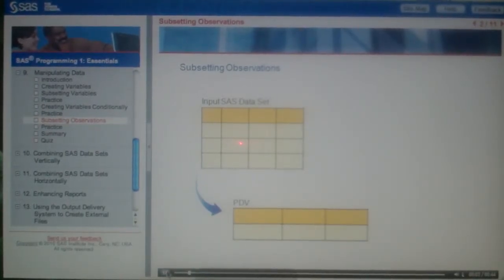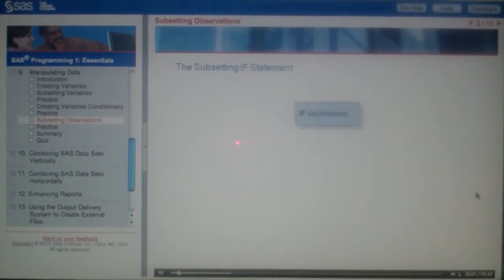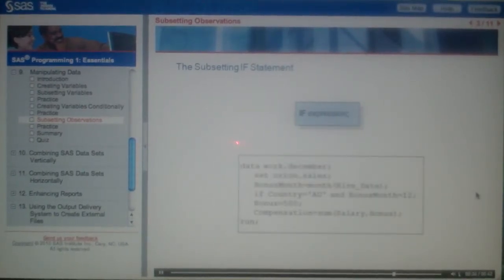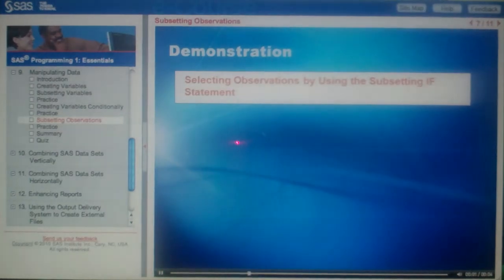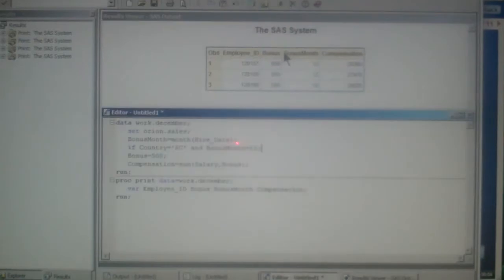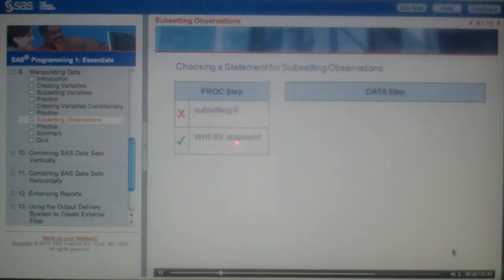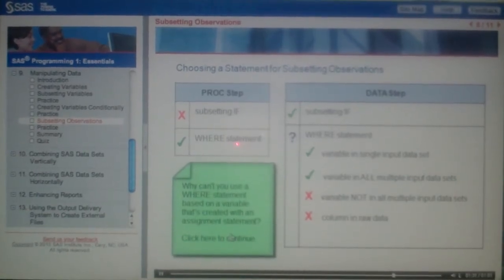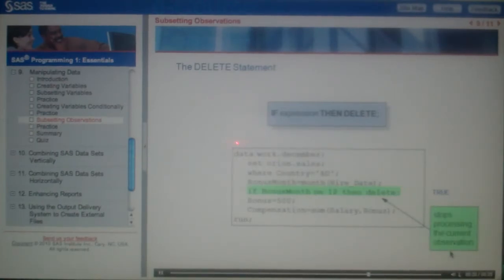SAS Chapter 9 Pt 3